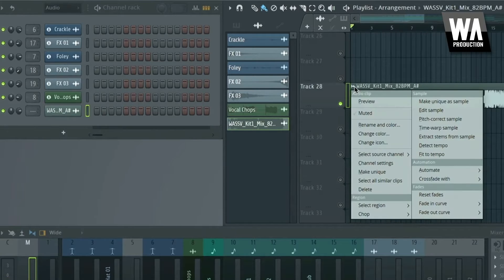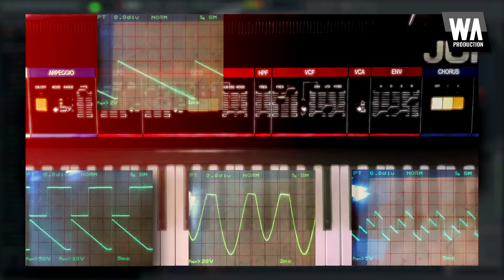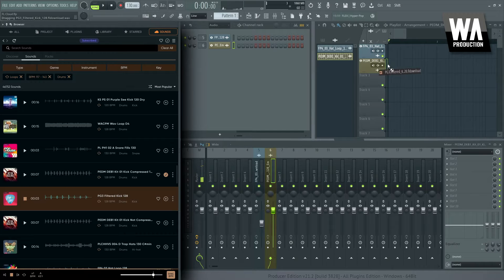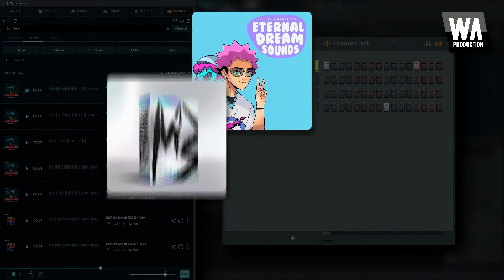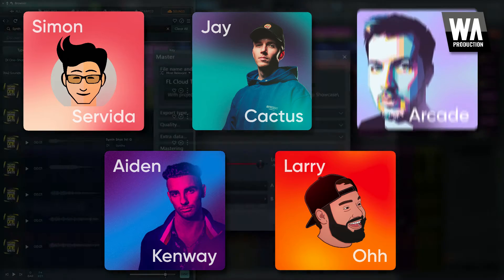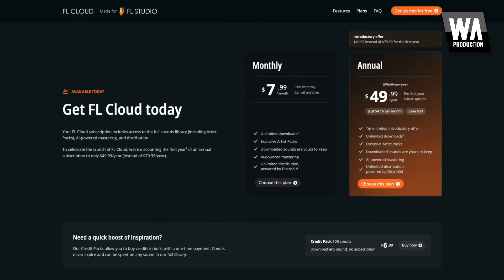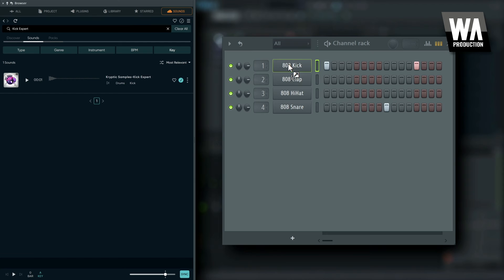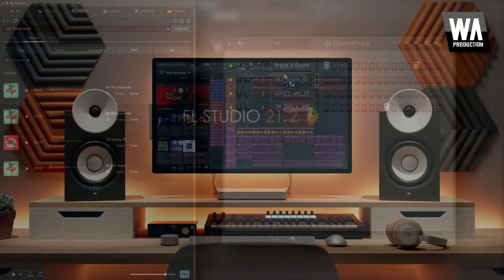FL Studio 21.2: Dive into FL Cloud’s New World!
FL Studio 21.2 introduces FL Cloud, with new ways to access content and feature updates in FL Studio. FL Cloud includes an integrated library of loops and one-shots under the Sounds tab in the Browser, AI-powered mastering, and digital distribution, powered by DistroKid. FL Cloud's offerings will continue to expand over time.

WHAT'S NEW

To celebrate the release of FL Studio 21.2, all FL Studio customers get 1 Month of free full-access to FL Cloud. Just open FL Studio 21.2 and click the Sounds Tab in the Browser to get started.

FL Cloud - Built right inside FL Studio, FL Cloud delivers:

- Fully-integrated sample library – A vast, ever-growing library of loops and one-shots, including exclusive Artist Packs, with all loops automatically synced to Project tempo.
- AI-powered mastering – Masters created in seconds, tailored with presets for all major genres and loudness-optimized for all major streaming and download platforms.
- Digital distribution – Powered by DistroKid, an unlimited number of tracks can be released to Spotify, Apple Music, and all major digital platforms.

There are several ways to use FL Cloud:

- Subscription – Unrestricted, credit-free access to all features. Download any sound at any time without worrying about how many credits they have left, or whether or not they will expire.
- Free features –  A curated, credit-free library of loops and one-shots, plus unlimited use of mastering, using a Default genre preset.
- Credit packs - FL Studio users and trial users can access any sounds from the full library, including Artist Packs, with the purchase of non-expiring credits.

While we believe subscriptions are a great way to provide ongoing content and online services, we would also like to reassure customers, FL Studio will always include Lifetime Free Updates and no one will be forced to use a subscription to use FL Studio. That is our promise to you.

FL Studio

- Stem Separation – Available for FL Studio Producer Edition and above, splits any song or track into vocals, music, bass, and drums.
- Kepler (Producer Edition) – A painstaking recreation of an iconic analog synth from the 80s, included in FL Studio Producer Edition and above.
- Vintage Phaser – All-new engine for Vintage Phaser (included with FL Studio Signature Edition and All Plugins Edition), featuring a Feedback Inversion control.
- Audio Clips for Fruity Edition – Up to eight Audio Clips available, allowing the addition of vocals and loops, plus, for the first time, complex audio chops and edits.
- Colored waveform customization– More detailed visualization of an Audio Clip’s frequency content.

00:00 - Introduction
00:05 - Stem Separation
00:14 - Kepler
00:22 - FL Cloud
00:34 - FL Cloud Sounds
00:54 - FL Cloud Artist Packs
01:08 - FL Cloud Collections
01:16 - FL Cloud Mastering & Distribution
01:22 - FL Cloud Pricing
02:07 - Conclusion